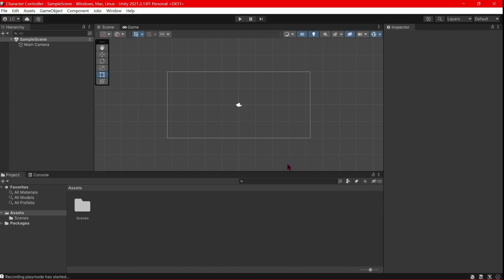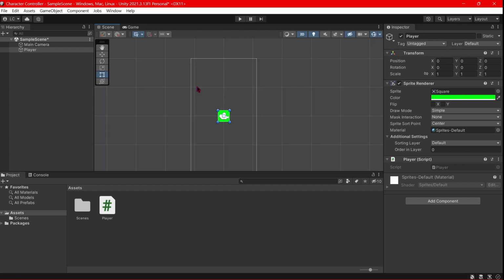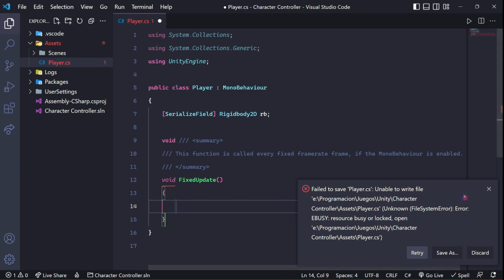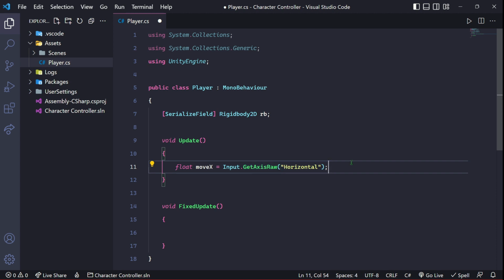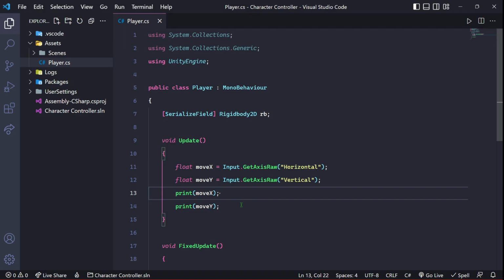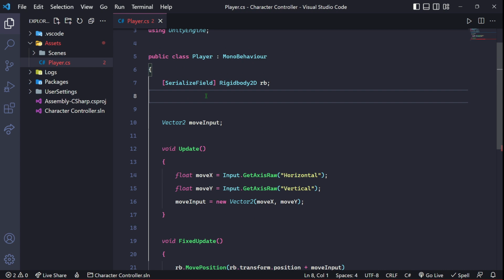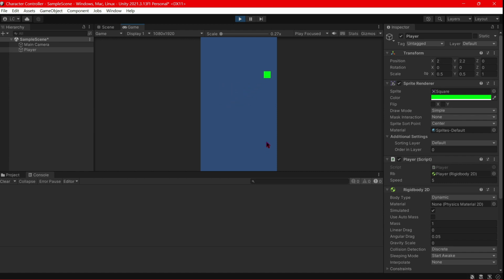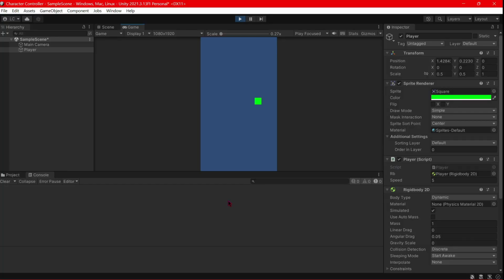EASY Character Controller UNITY Tutorial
In most games we have a character controller. This is basically moving a player around the screen. So today you will learn how to make the perfect character controller for your game in Unity.

⏰TIME MARKS⏱️